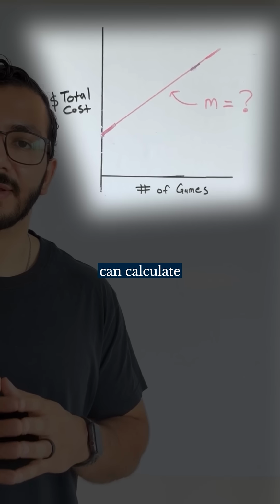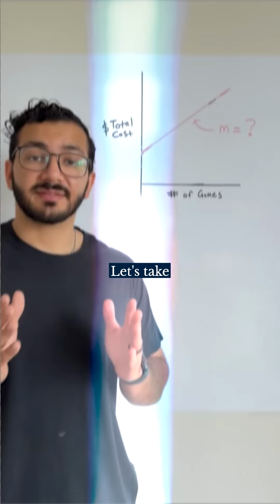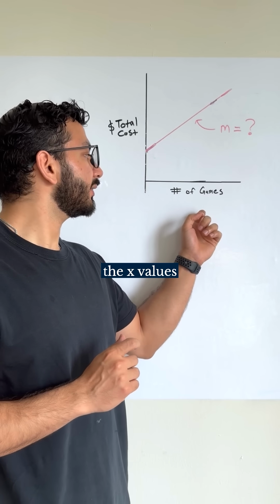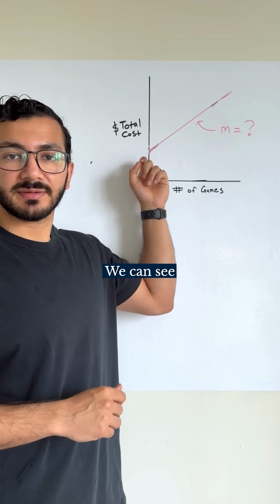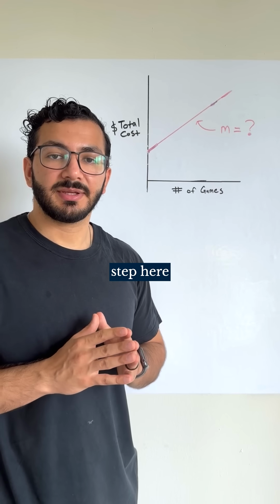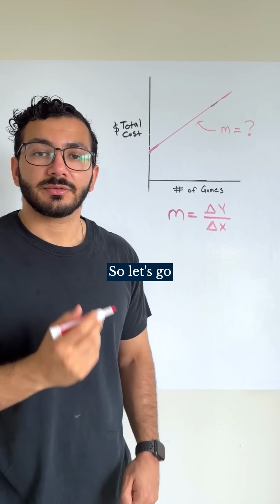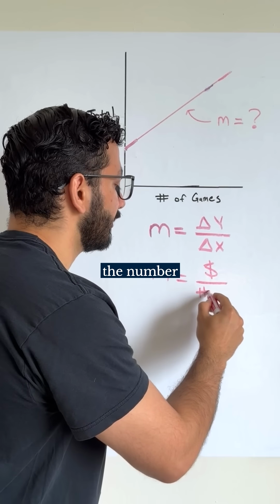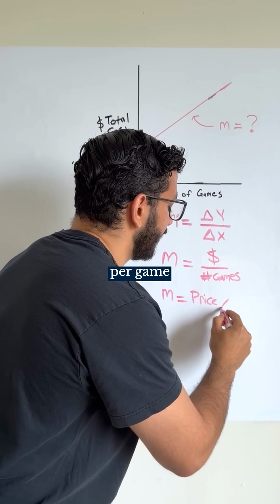Most Student Freeze On This SAT Question